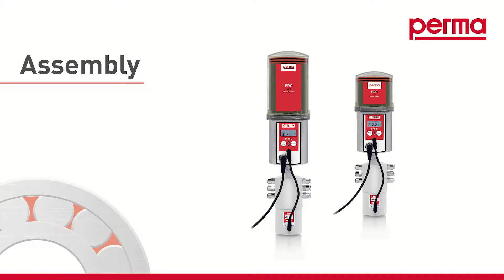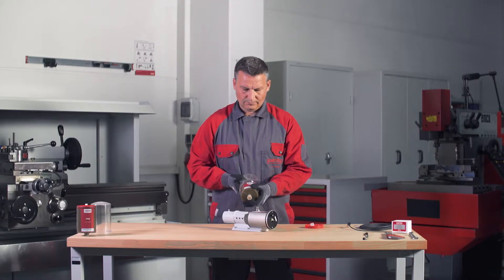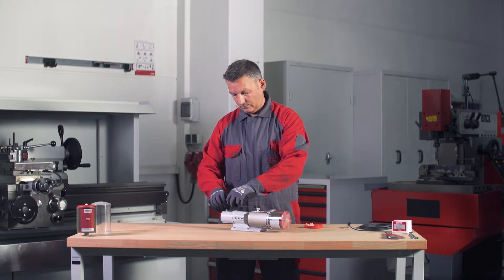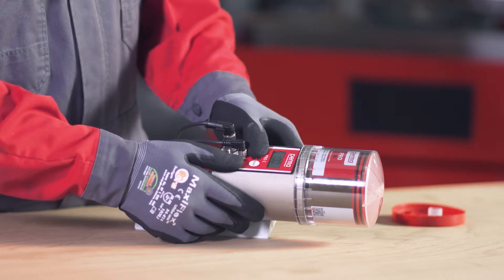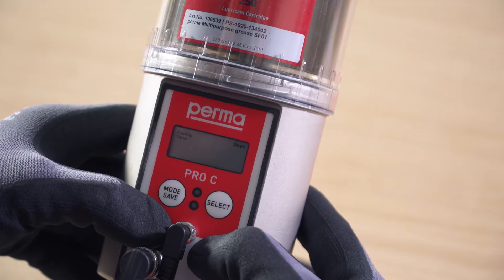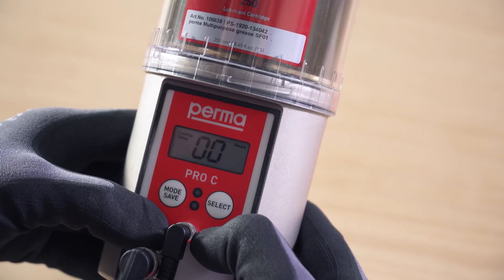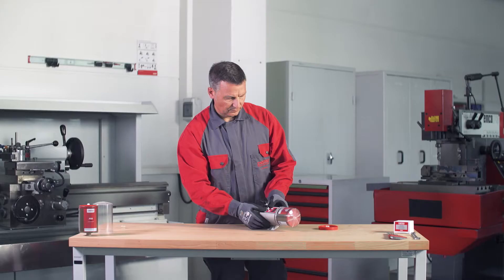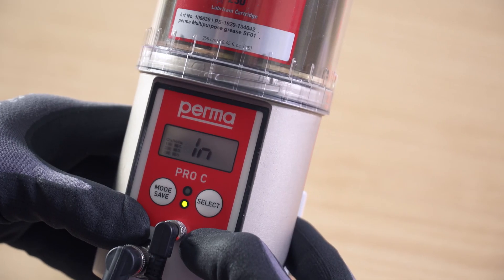perma PRO C MP-6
The user can select LC unit sizes 250 cm³ and 500 cm³. Each perma PRO can be programmed for lubricant discharge in days, weeks or months, up to a maximum dispensing period of 24 months. The MP-6 distributor supplies up to 6 lubrication points directly without pressure loss (max. 25 bar) and enables the use of tube extensions up to a length of 5 m. perma PRO C MP-6 can also be operated in IMPULSE mode. The impulse for a lubricant discharge can be PLC controlled. Power is supplied via the machine and can be PLC monitored and controlled.